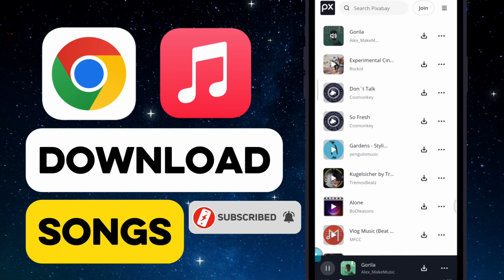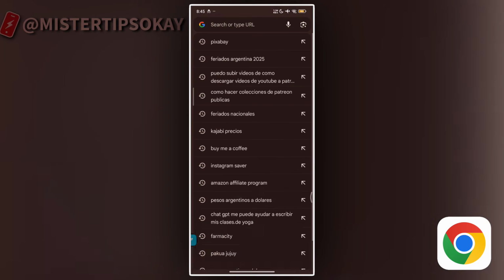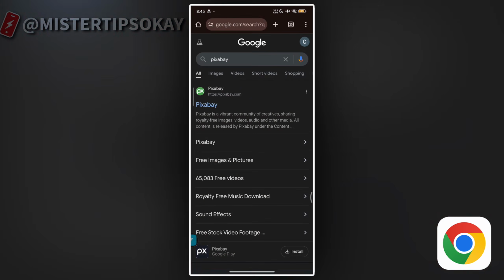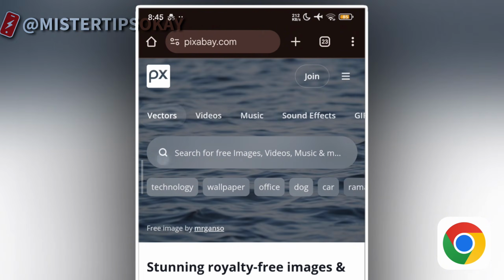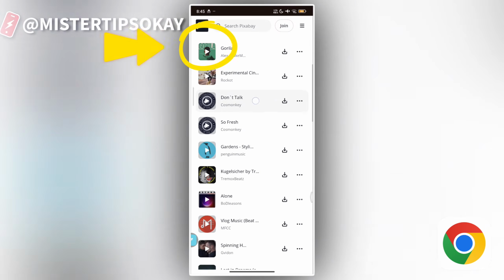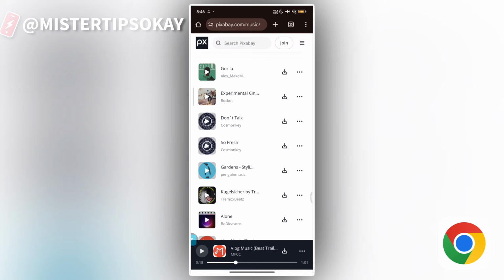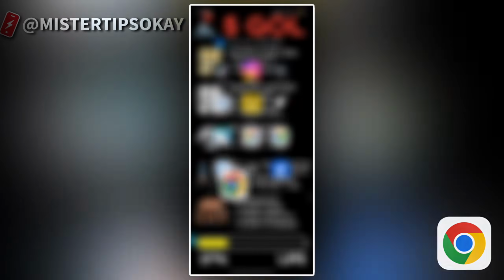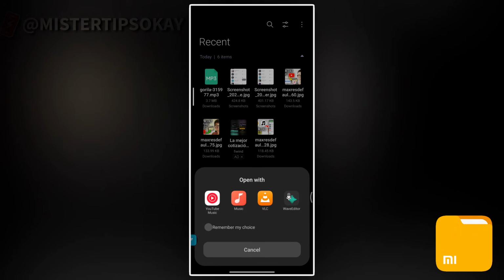How To Download Songs with chrome on phone - full guide 2026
How to dowload Music from Safari - Full Guide